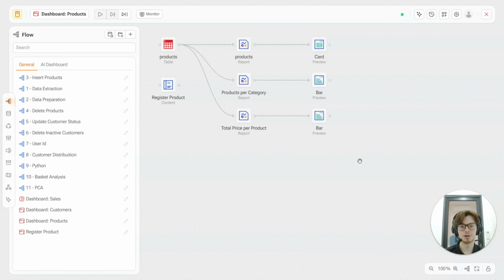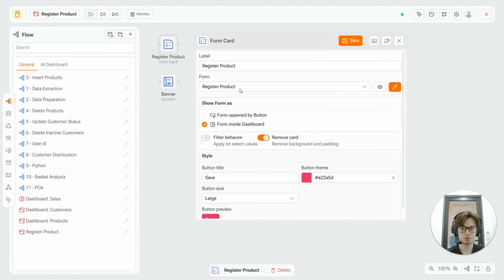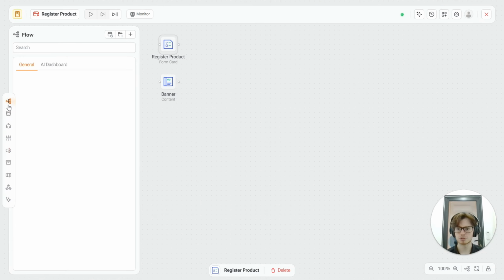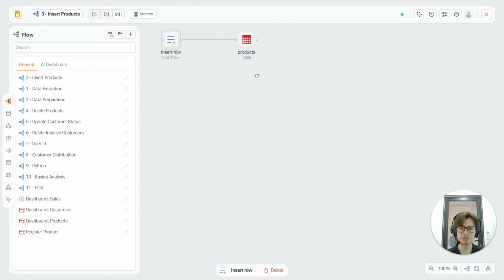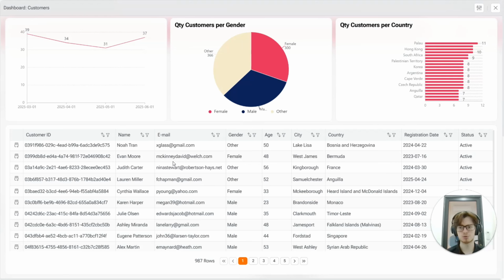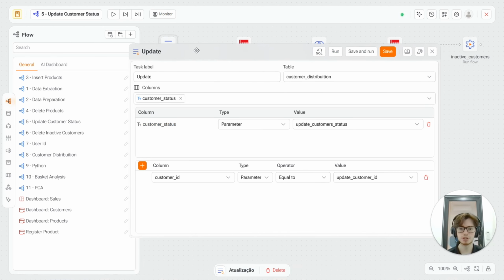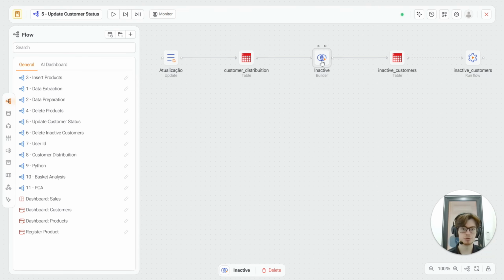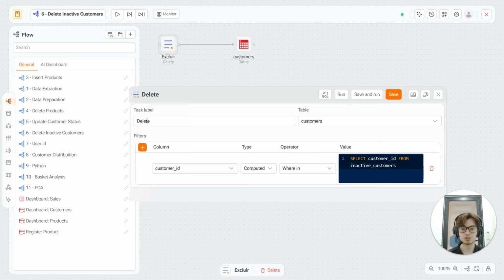07 - Advanced Forms in Gaio DataOS: Background Processes for Updates and Deletes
Learn how to create interactive flows in Gaio DataOS using the Form task integrated with actions like Delete and Update, allowing user inputs to modify or remove data directly in the platform.

In this video, you’ll see:
• How to configure the Form to capture specific data
• How to link inputs to Delete and Update tasks
• Best practices for data security and integrity
• Real-world examples of automation and data management

Ideal for those looking to optimize processes, automate updates, and manage data with full control.